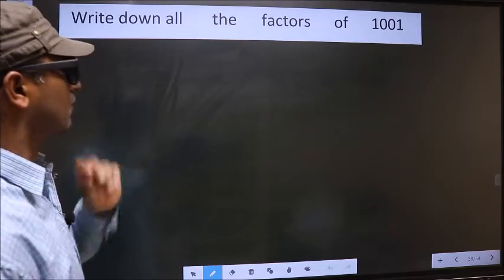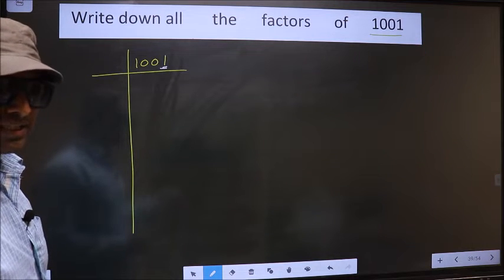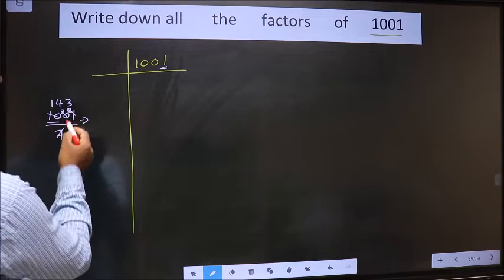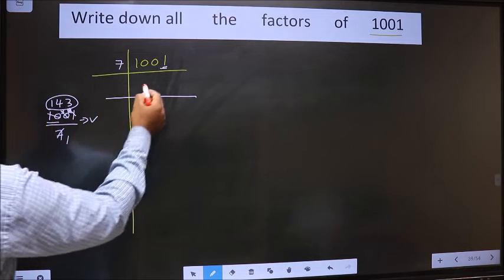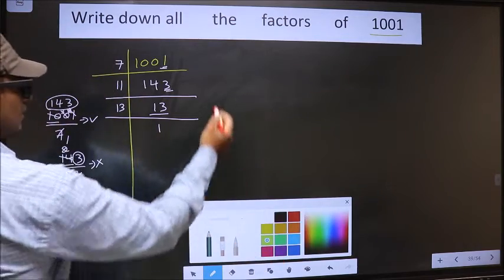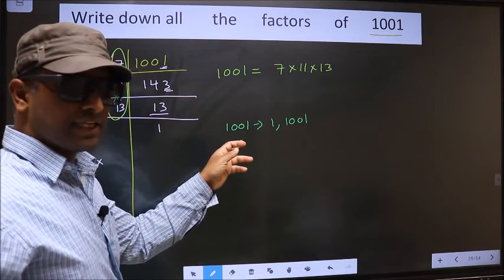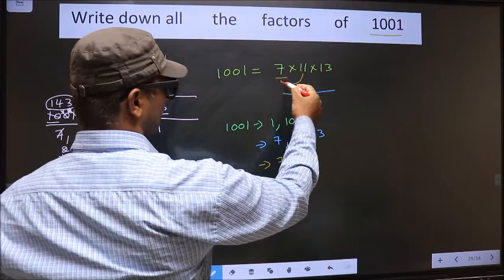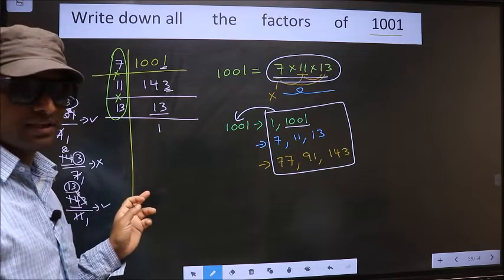All factors 0f 1001 By using combinations and Prime factorization